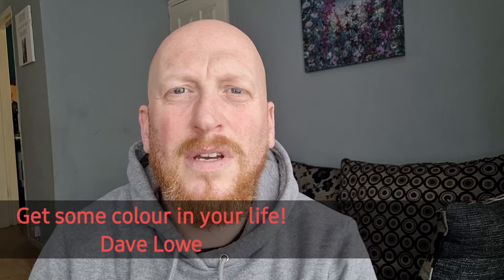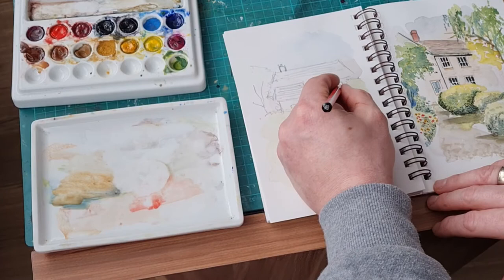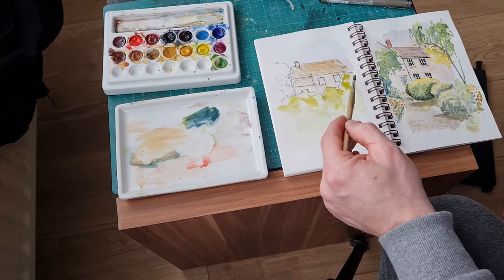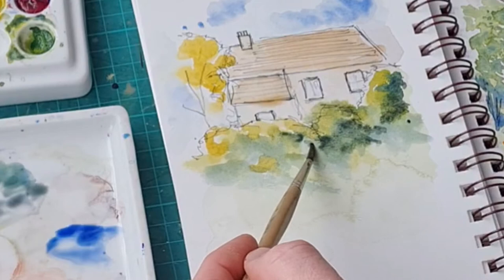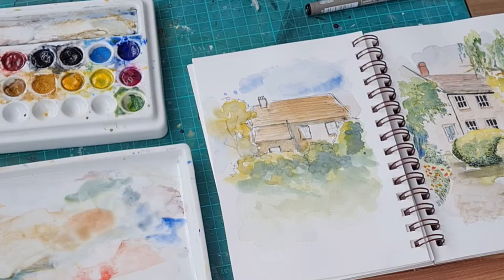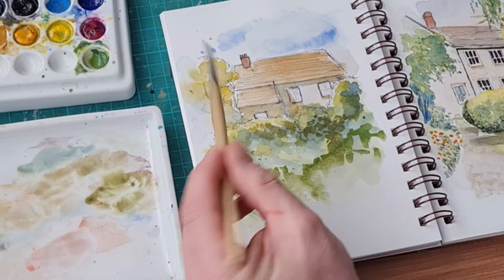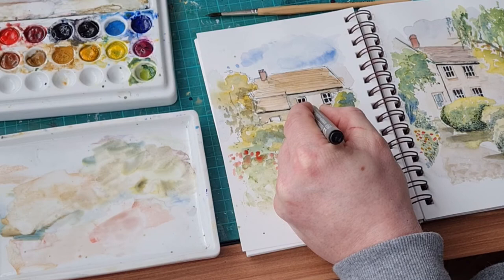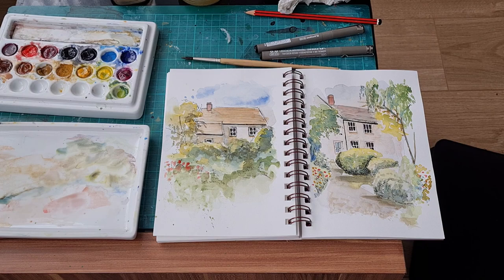Painting buildings, in watercolours using #Jacksons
Welcome to another video! This time I wanted to show you a watercolour painting using my strathmore mixed media sketchbook, its quite small just 5.5 inches x 8 inches. The advantages of using smaller paper is you don't have to get carried away with details, so it's good to do looser work and don't forget it is just a sketchbook, so it's all about having fun and trying different techniques. I'm using my Jackson watercolours and I wanted you to see my pallette and colour mixing in this video. Hope you like this one. If you have any comments then please leave in the comments section, or any suggestions are welcome too.
strathmore mixed media
How to paint in watercolours